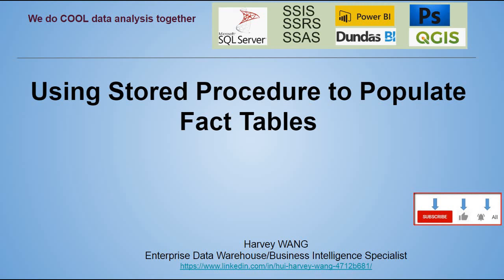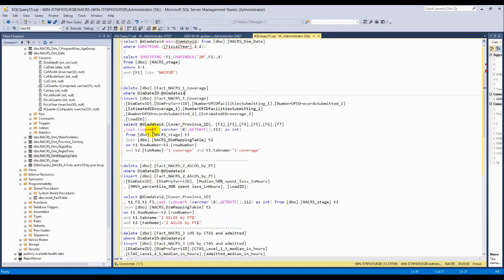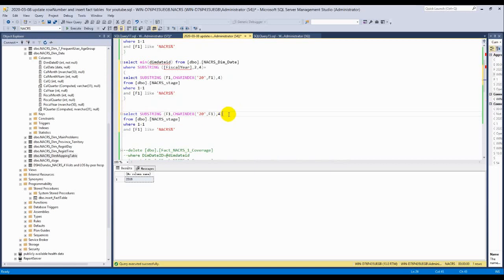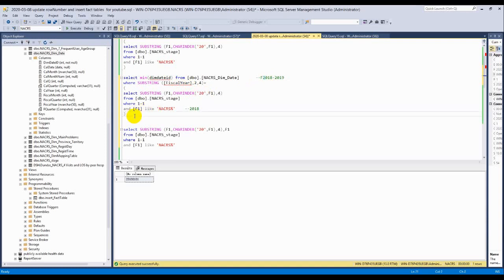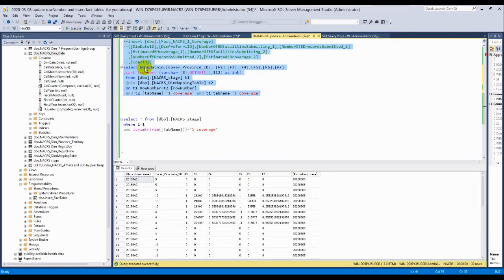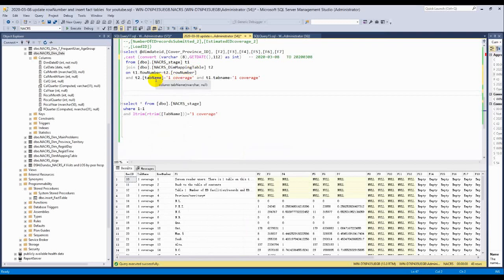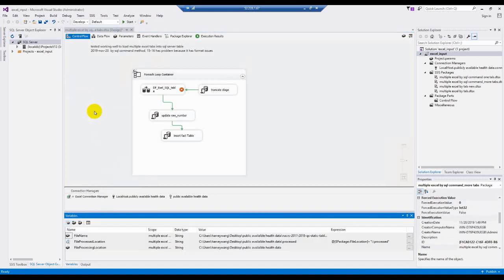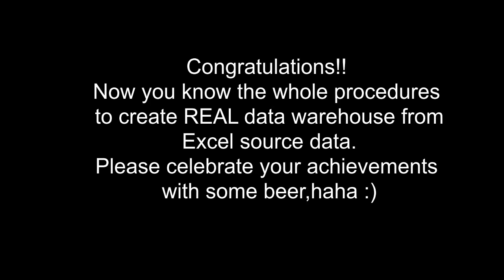Data Warehousing from Excel--How to Populate Fact Tables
Here you can find a COMPLETE, THOROUGH AND REAL PROJECT of how to create SQL Sever data warehouse from Excel source files. And much more exciting materials will be added shortly!!